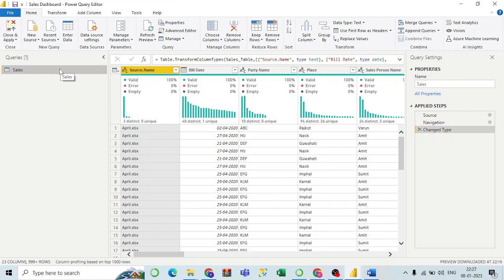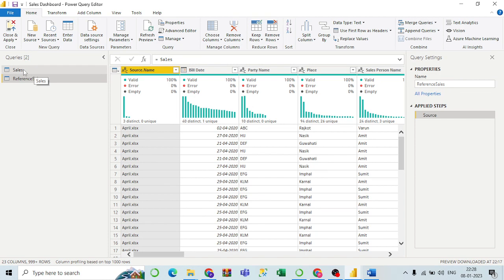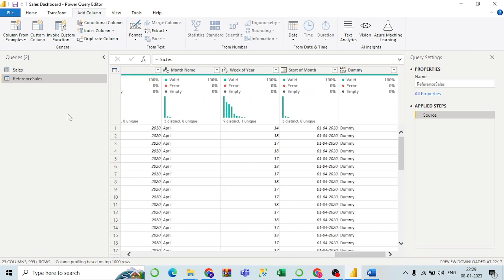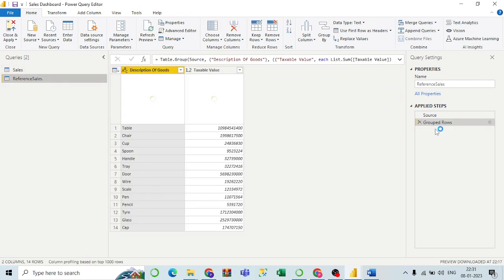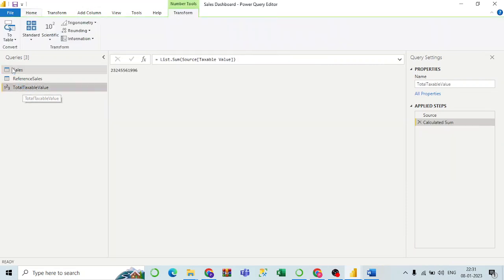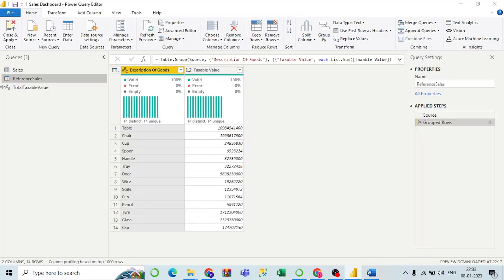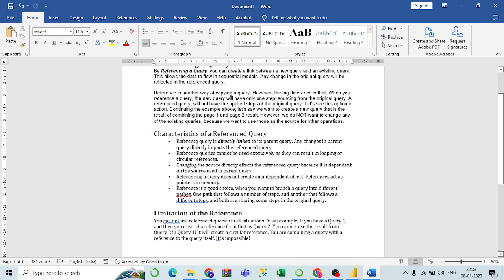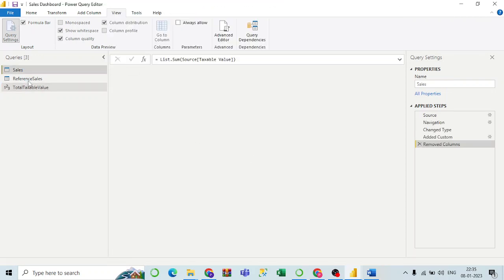Reference Query in Power Query - Power BI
Referencing a Query
By Referencing a Query, you can create a link between a new query and an existing query. This allows the data to flow in sequential models. Any change in the original query will be reflected in the referenced query.

Reference is another way of copying a query, However, the big difference is that; When you reference a query, the new query will have only one step: sourcing from the original query. A referenced query, will not have the applied steps of the original query. Let’s see this option in action. Continuing the example above; let’s say we want to create a new query that is the result of combining the page 1 and page 2 result. However, we do NOT want to change any of the existing queries, because we want to use those as the source for other operations.

Characteristics of a Referenced Query
• Reference query is directly linked to its parent query. Any changes in parent query directly impacts the referenced query.
• Reference queries cannot be used extensively as they can result in looping or circular references.
• Changing the source directly effects the referenced query because it is dependent on the source used in parent query.
• Referencing a query does not create an independent object. References act as pointers in memory.
• Reference is a good choice, when you want to branch a query into different pathes. One path that follows a number of steps, and another that follows a different steps, and both are sharing some steps in the original query.

Limitation of the Reference
You can not use referenced queries in all situations. As an example; If you have a Query 1, and then you created a reference from that as Query 2. You cannot use the result from Query 2 in Query 1! It will create a circular reference. You are combining a query with a reference to the query itself, It is impossible!